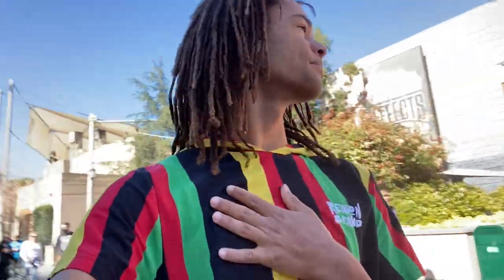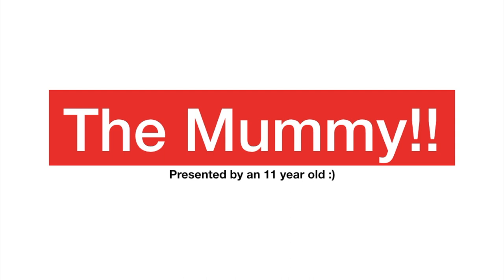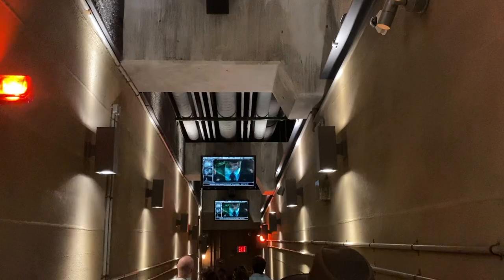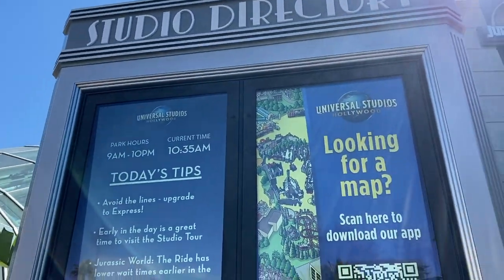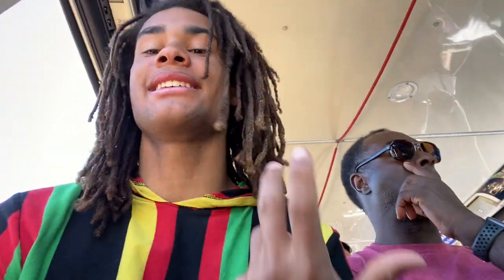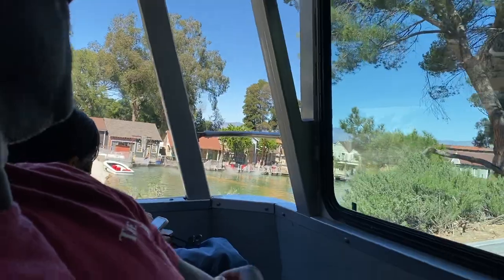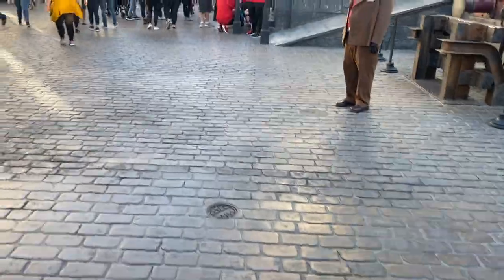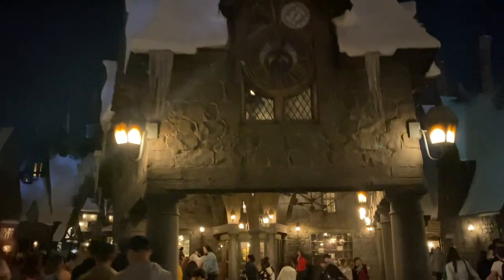HILARIOUS DAY @ UNIVERSAL STUDIOS HOLLYWOOD!! *Sees T Rex* "U Mad Bro?"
*I Keep Watermarks On All Videos I Use*
Music (Chronological Order)

Camera Equipment:
Main Camera | iPhone 11pro
GoPro | GoPro Hero 3+
Glasses | OHO Sunshine Camera Glasses